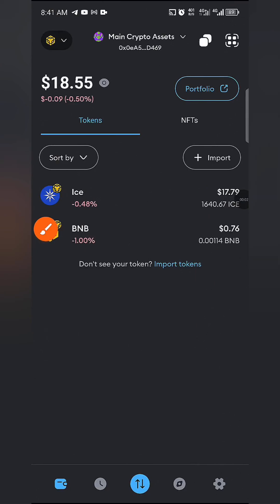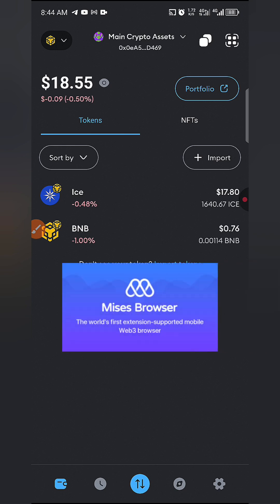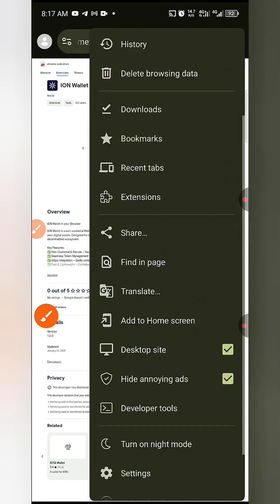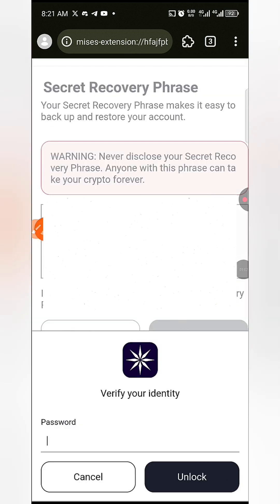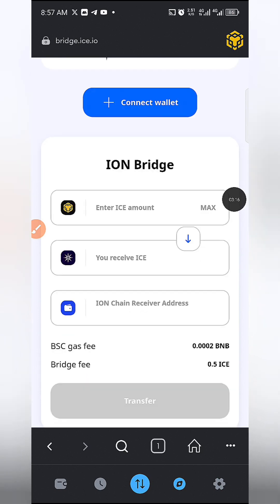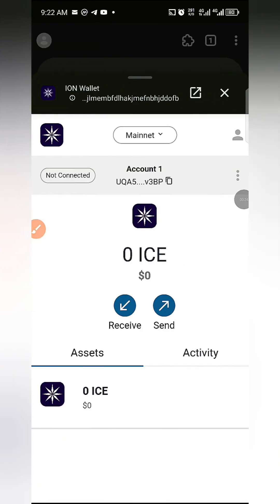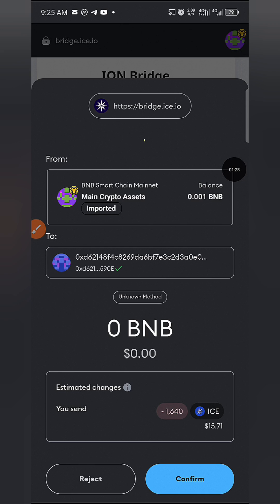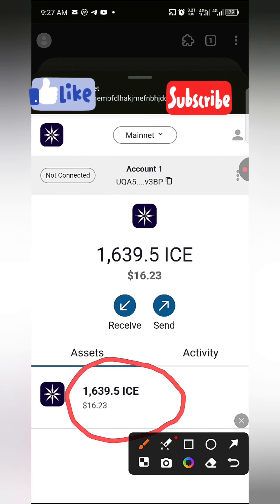How To Bridge Ice From BSC To ION Mainnet On Mobile | How To Create ION Mainnet Wallet On Mobile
How to Bridge Ice from BSC to ion Mainnet blockchain, how to add ion Mainnet Wallet Extension on mobile phone, bridge ice tokens to ion Mainnet on mobile phone, Chris on Cryptos